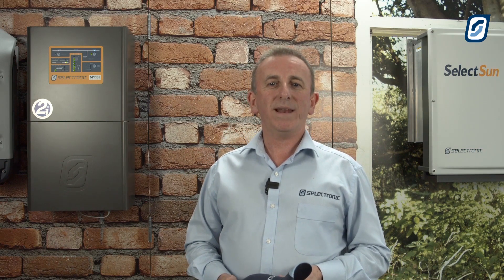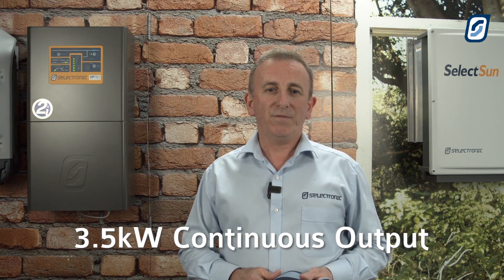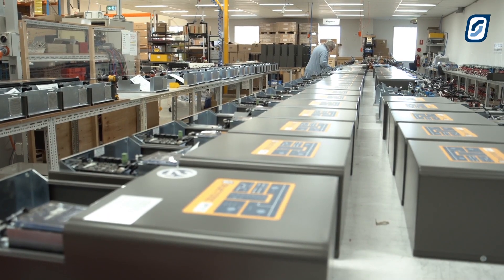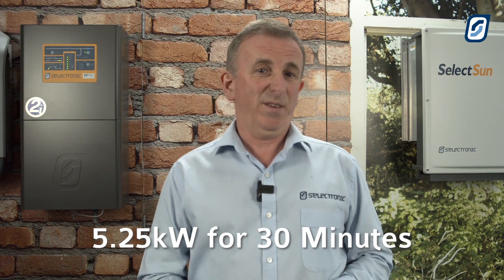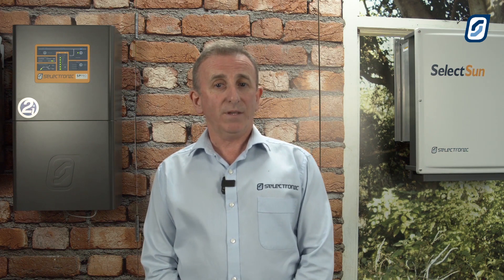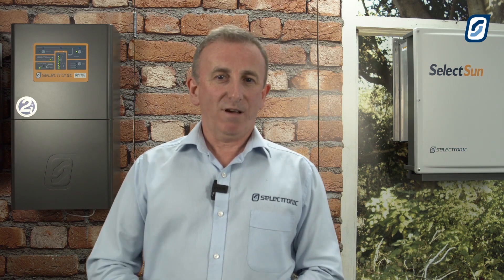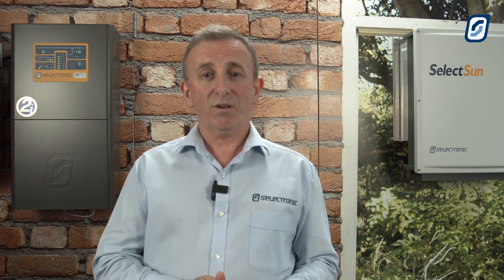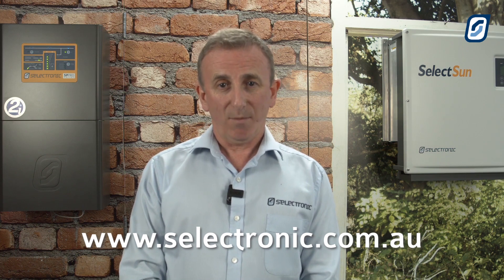Selectronic Launch NEW SP PRO Series 2i 3.5kW Inverter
WIN a NEW SP PRO Series 2i SPMC480 multi-mode inverter!  and click the competition banner to enter now (entries close 31st October 2019).

This video gives you more information about our new SPMC480 model, SP PRO Series 2i inverter, with a continuous output of 3.5kW to suit smaller systems.